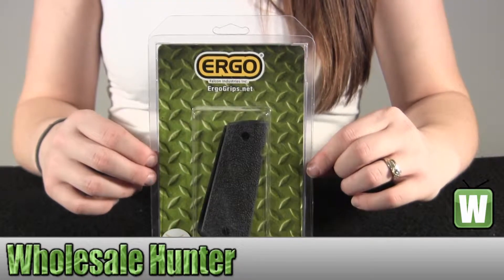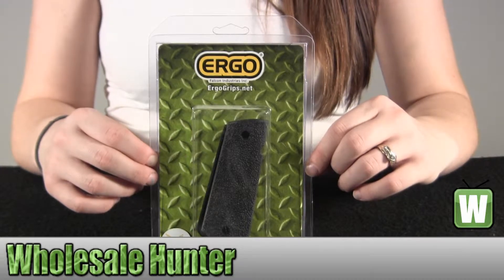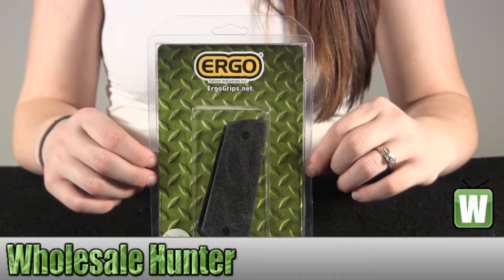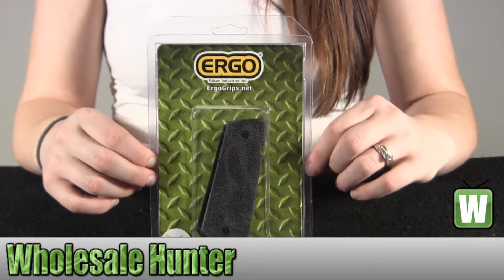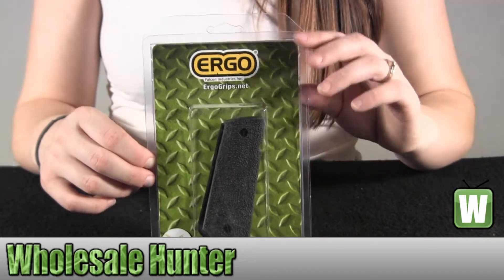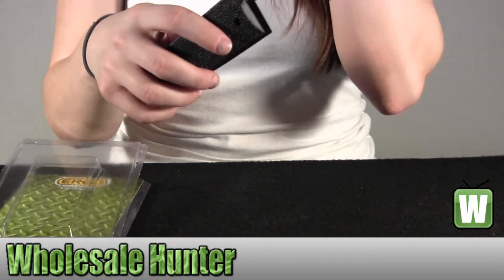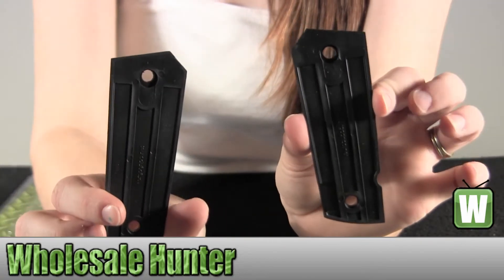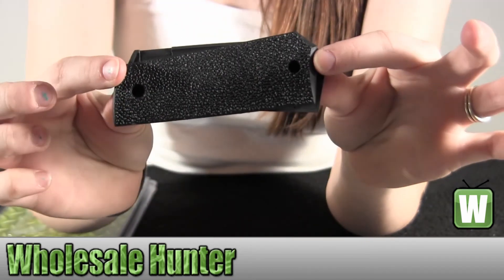Ergo XTR 1911 Grip Hard Rubber Black 4511-BK Unboxing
This is our unboxing video of the Ergo XTR 1911 Grip Hard Rubber Black mfg# 4511-BK.  At Wholesale Hunter